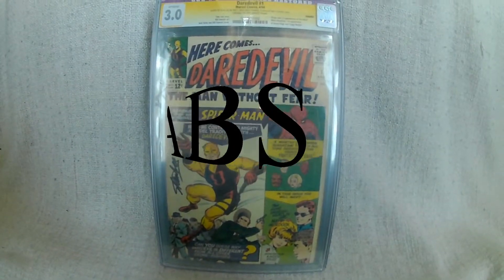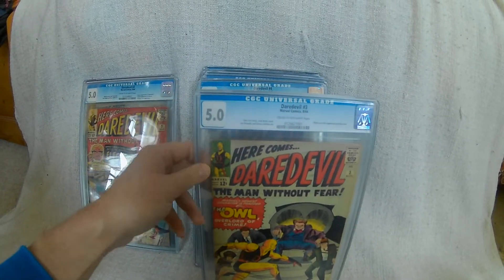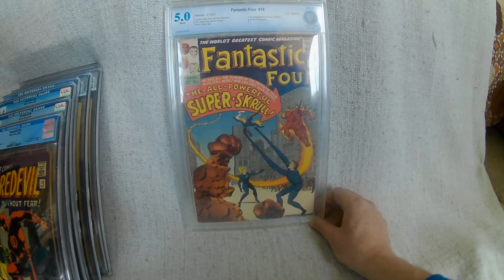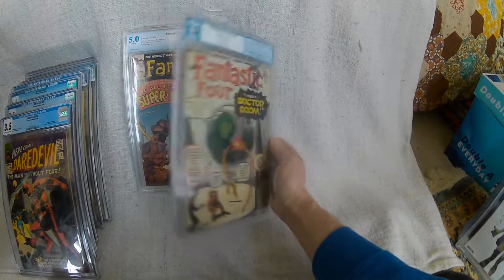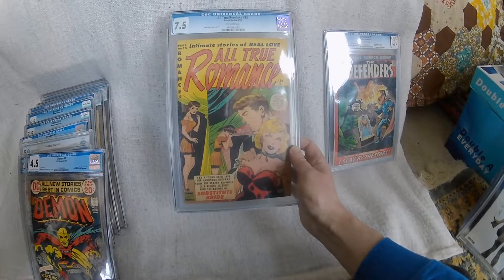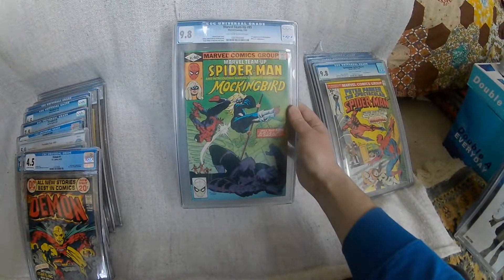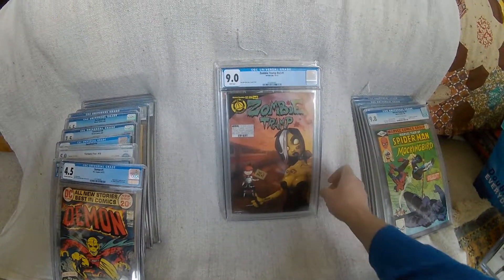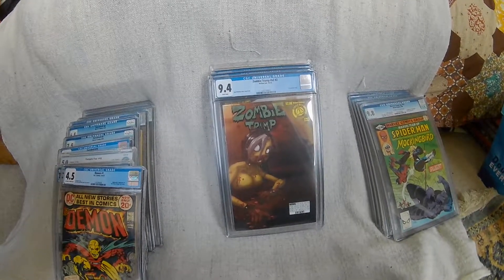SLABS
Filmed at Christmas.
Thought I'd share it.